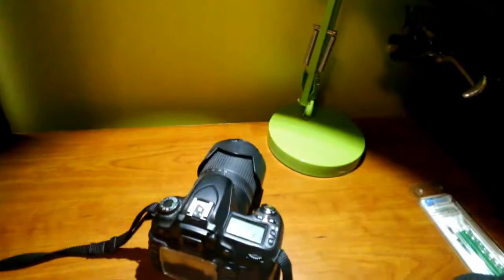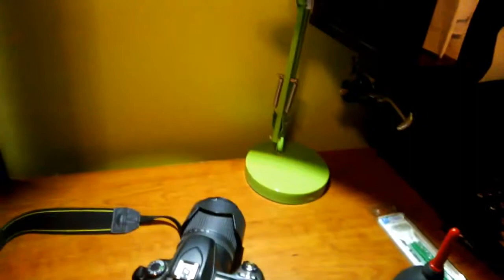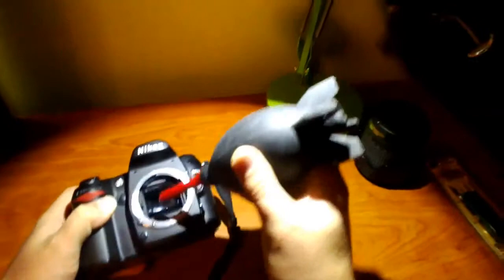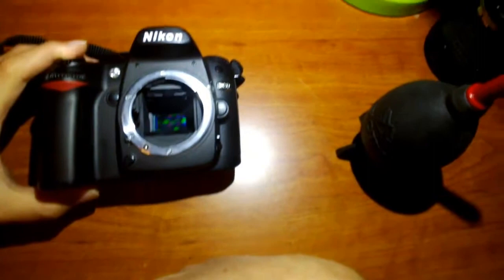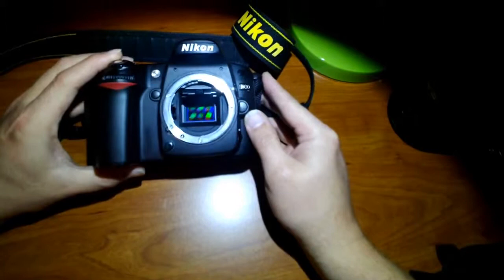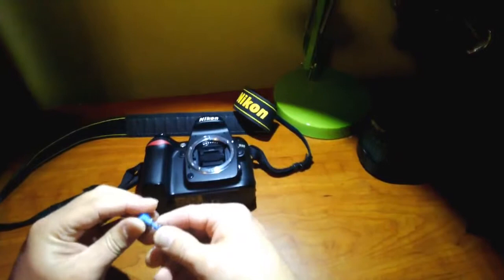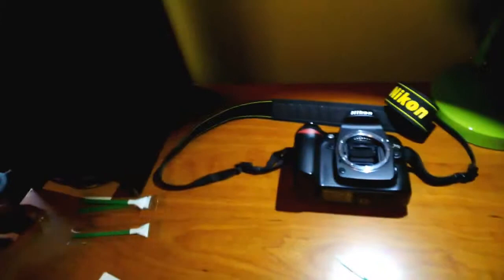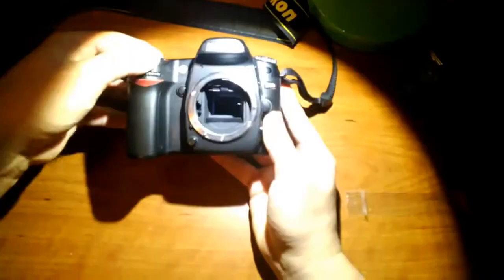Cleaning your Camera Sensor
A quick video on cleaning your DSLR sensor. This one is done on a Nikon D80, but applies to most DSLR's

Here is a listing for the product I used in this video.

You may need a slightly different product as you MUST get the kit for your camera sensor size.